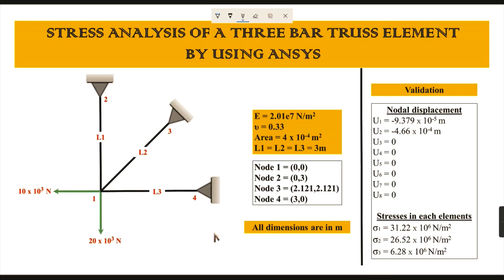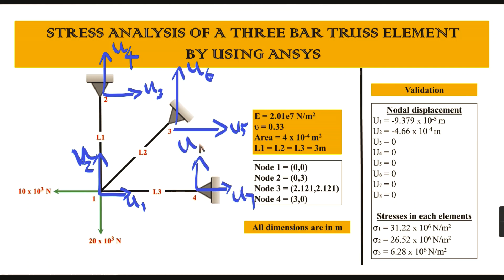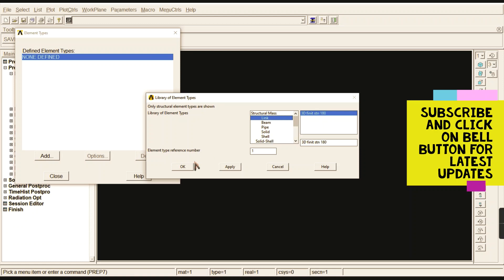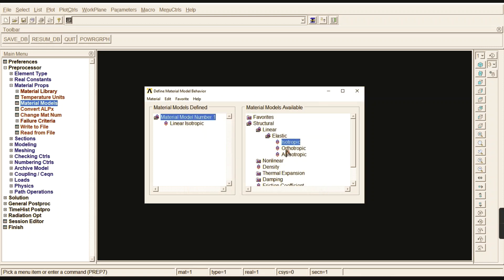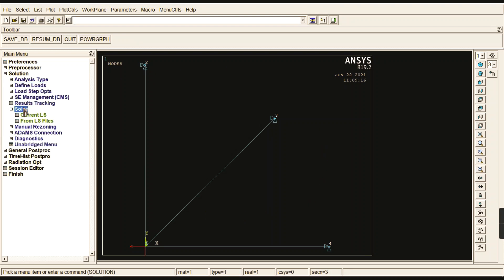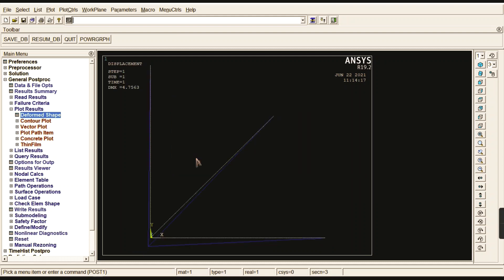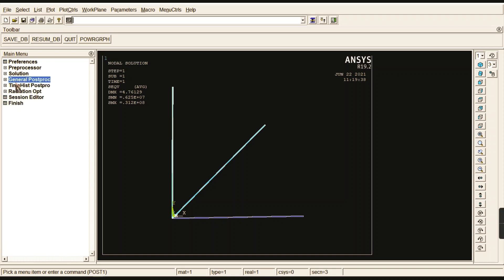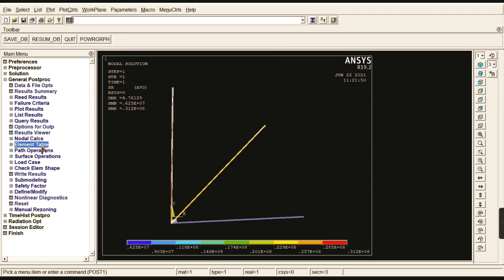Three Bar Truss Element | Stress | Reaction force | Displacement | ANSYS APDL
This video is for ANSYS beginners to learn and how to analyze the fundamental problems in Strength of Materials, Finite Element Analysis through ANSYS

Interested students can join ANSYS class in Life Changers Academy